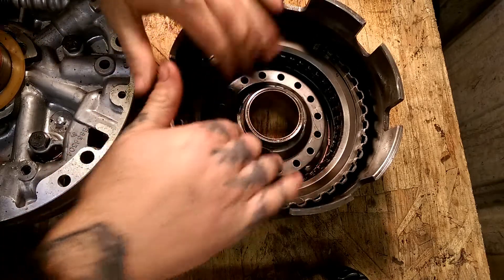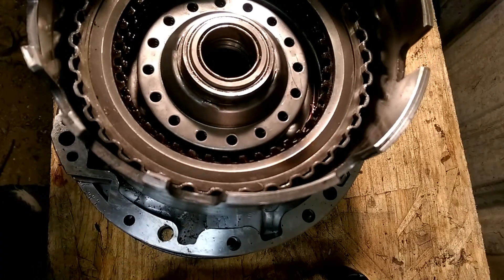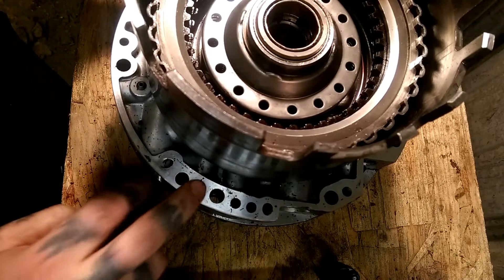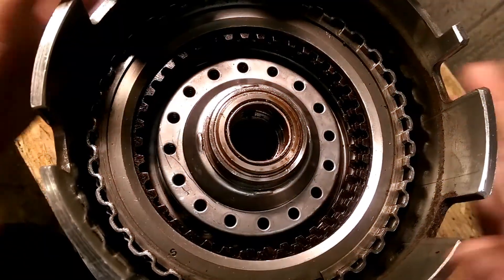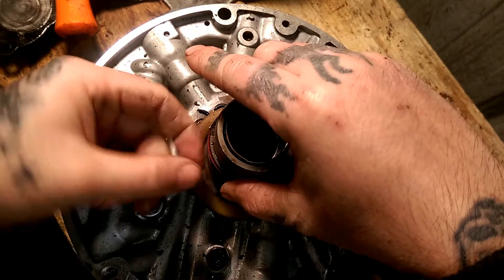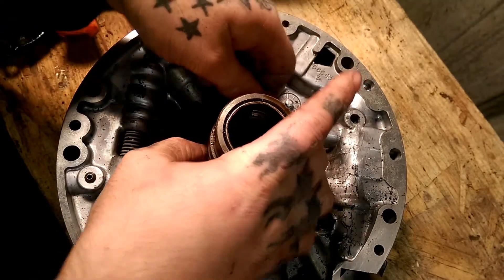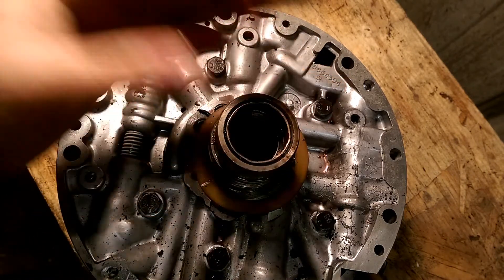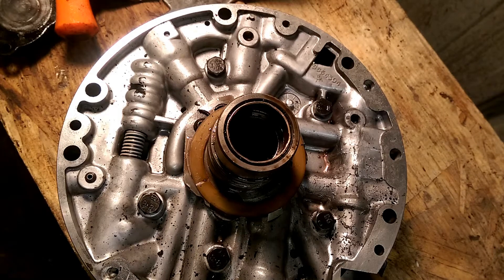HOW TO BENCH TEST / 700R4 4L60E REVERSE INPUT DRUM BAND DRUM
In this how to video I am gonna be showing you how to check the reverse input piston on the 700r4 / 4l60e transmission. NEVER do this with out the steels, frictions and snap ring in place or you will damage something, and you will probably cry like a baby cause its broke and now you half wait to put it together cause you had to order new parts.